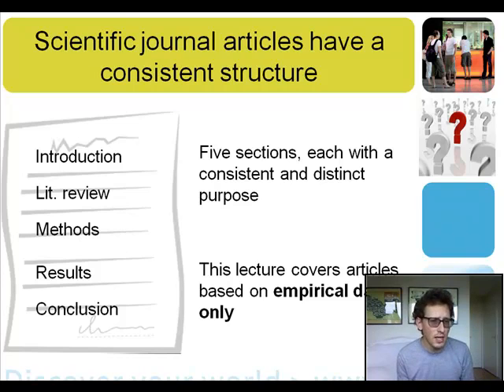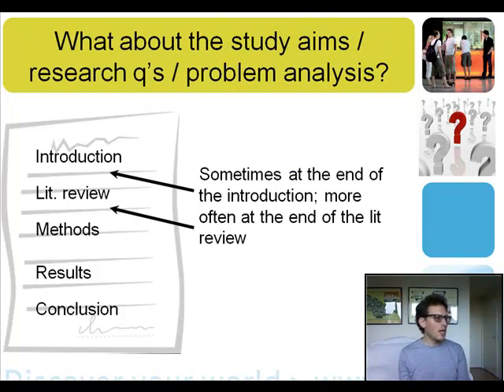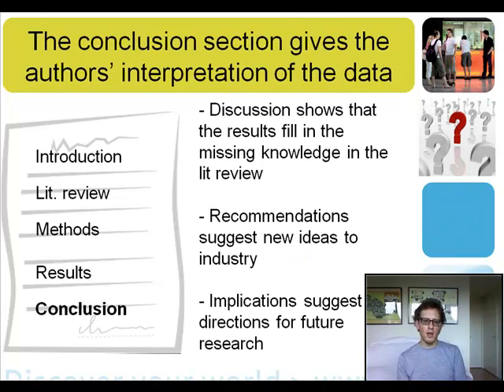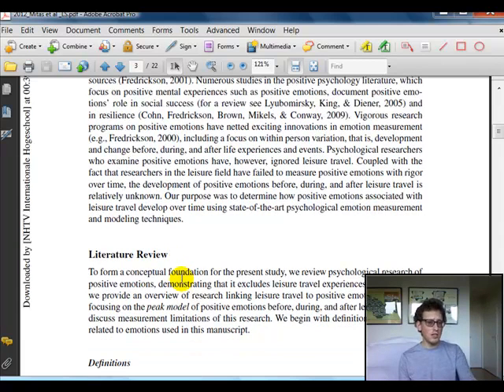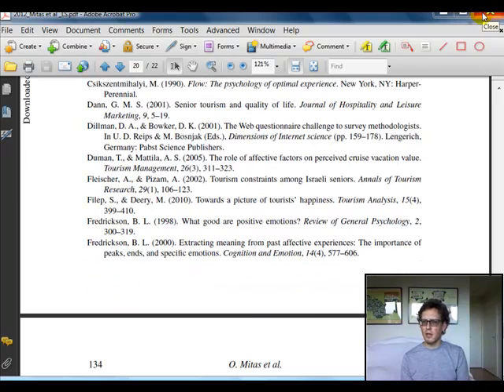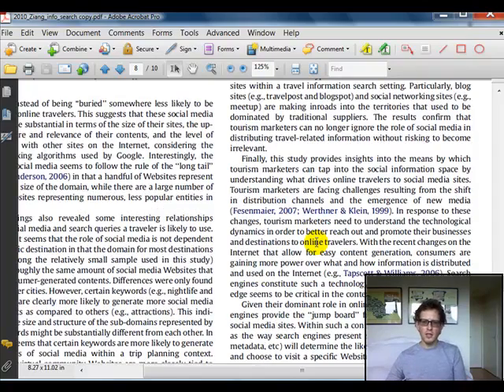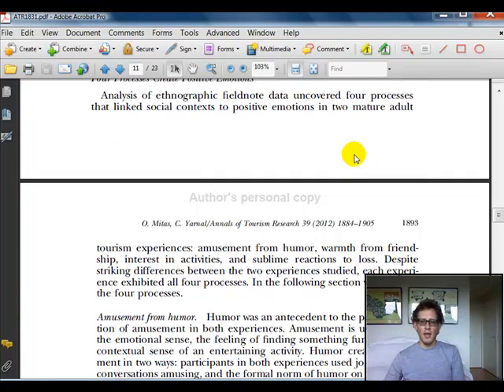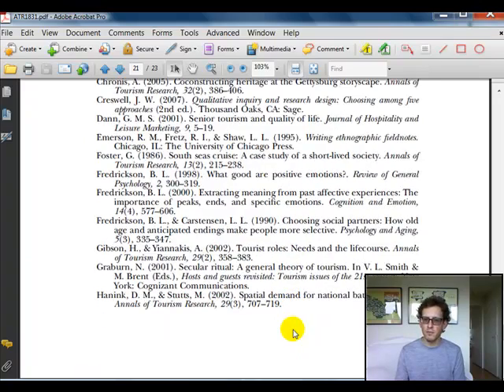Anatomy of a Research Paper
To make reading and writing of a scientific article easier, in this weblecture Dr Ondrej Mitas explains the typical structure of a scientific journal article.